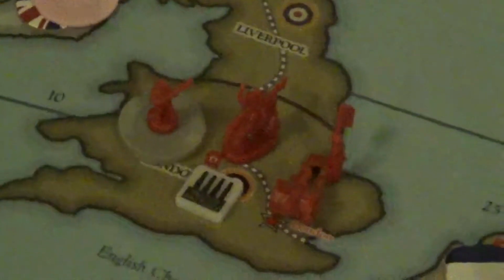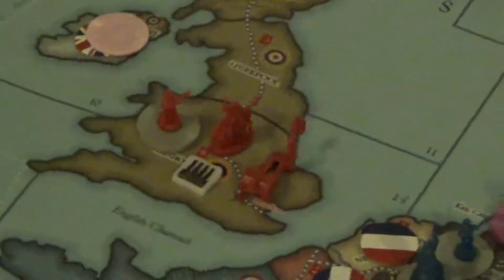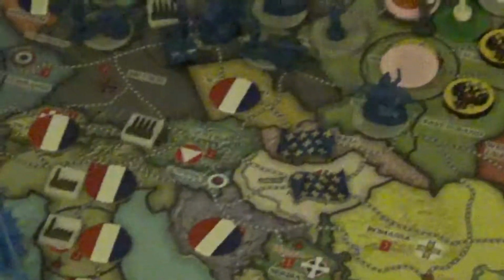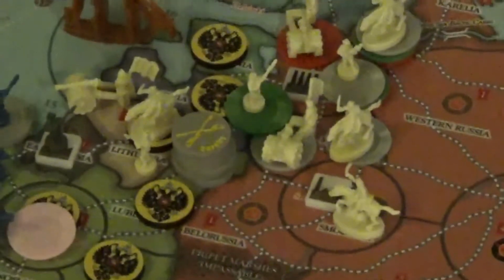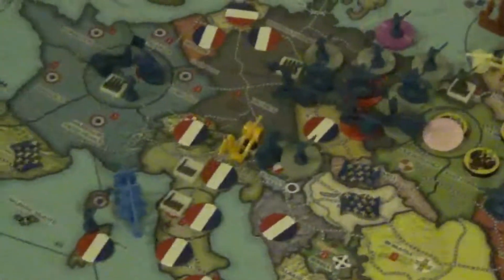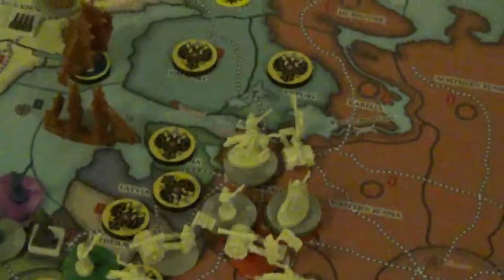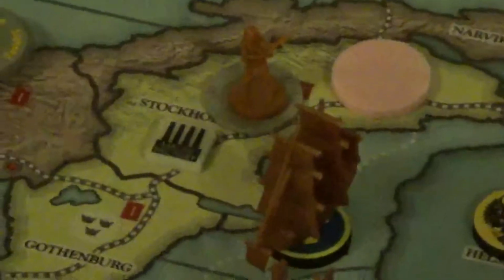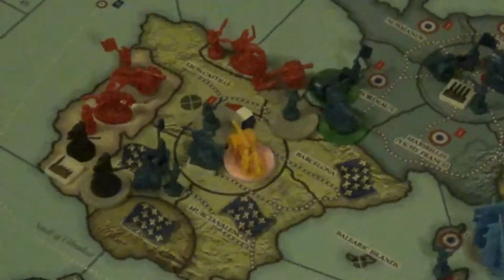Wars of the World: Napoleonic Wars